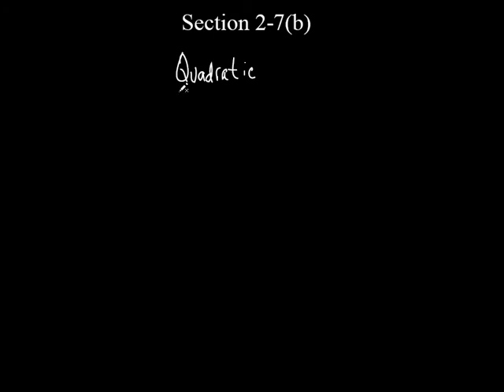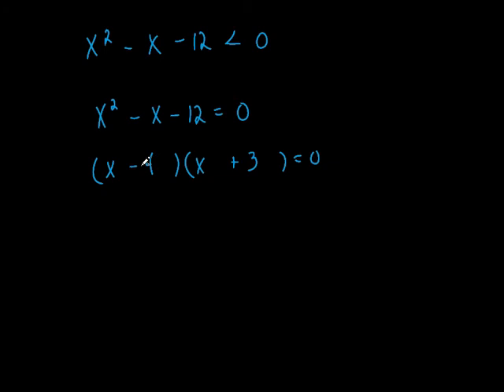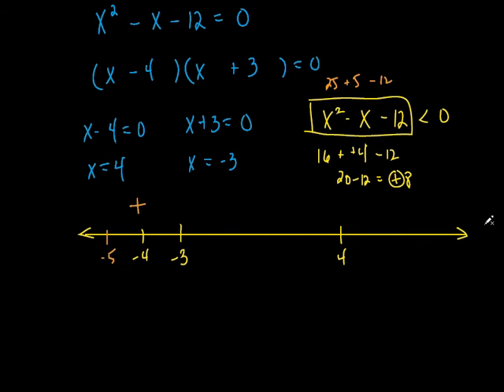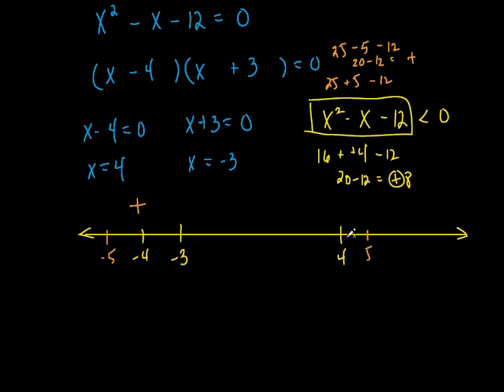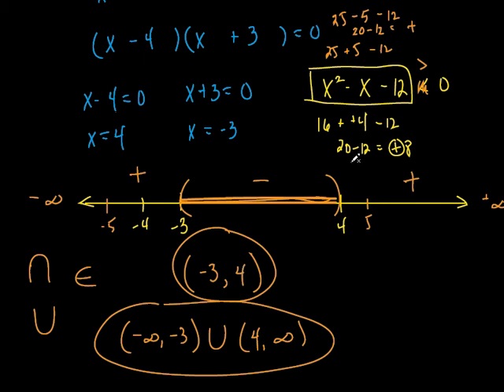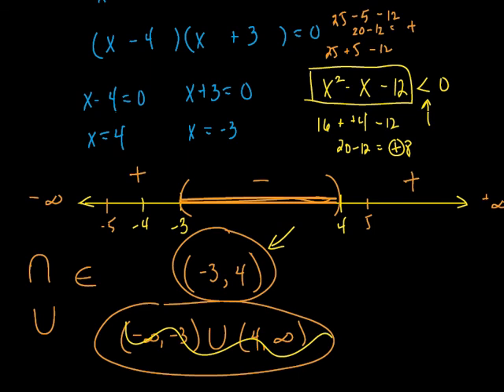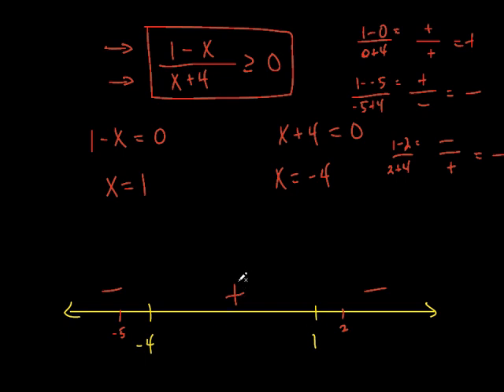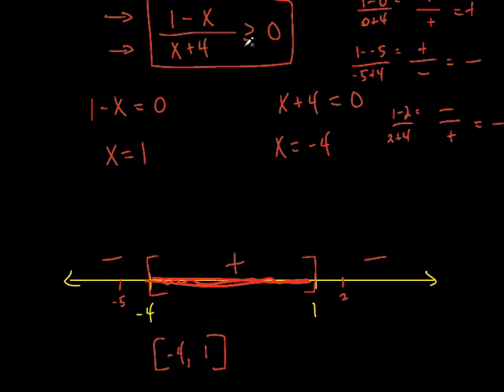1 Sec 2 7 b Quadratic Inequalities